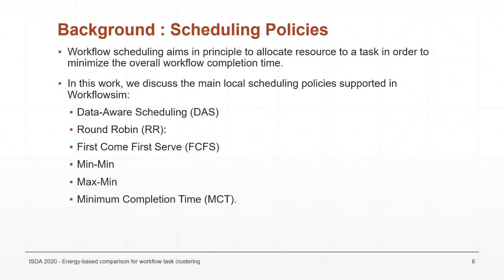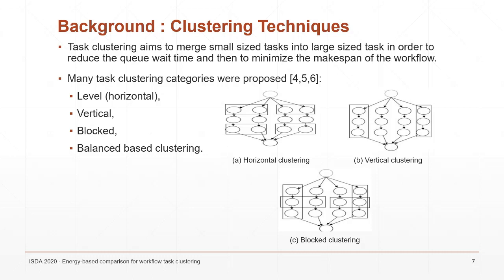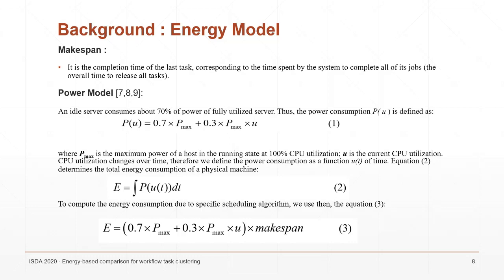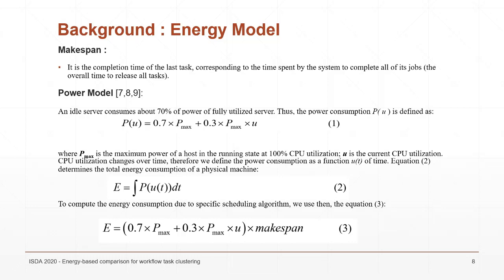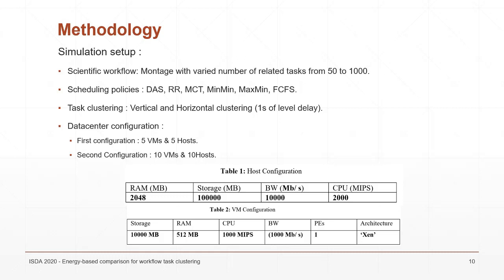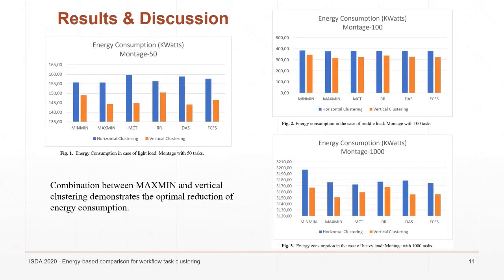Energy-Based Comparison for Workflow Task Clustering Techniques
Lecture For the 20th International Conference on Intelligent Systems Design and Applications (ISDA 2020)